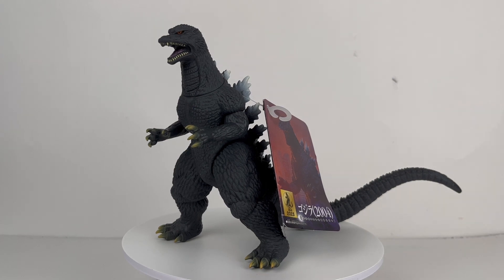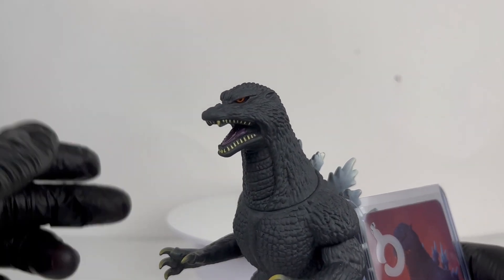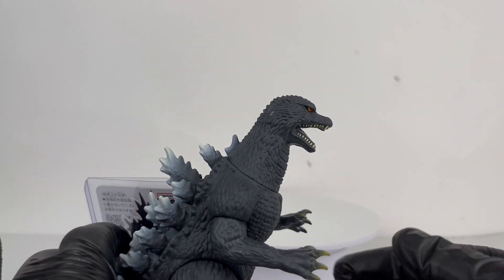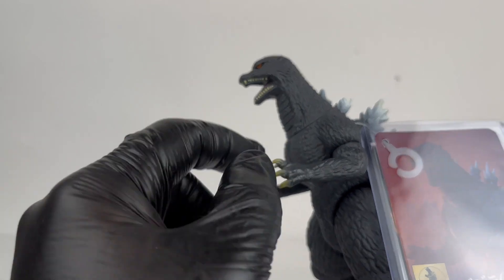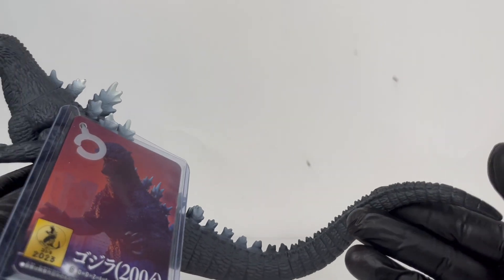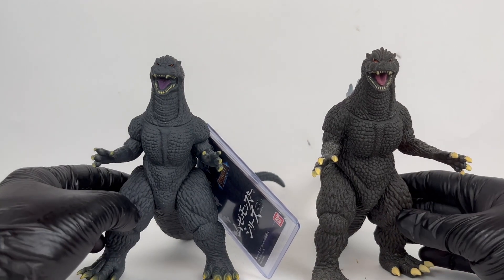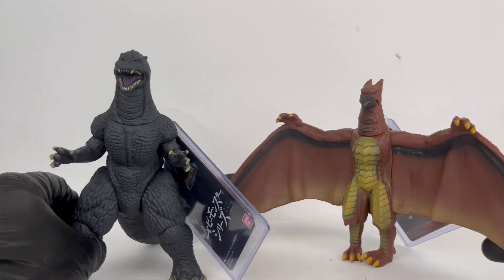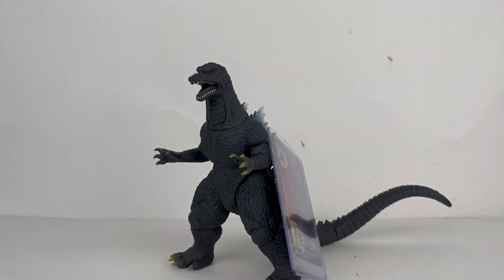Bandai MMS Godzilla 2004 Figure Review (2023) I Godzilla: Final Wars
The newest Bandai Movie Monster Series Godzilla figure is here and it is one of my favorite suits!
This being the Godzilla Final Wars suit from 2004.
Bandai did a very clean job on this figure. A few small complaints but I am just really glad to be getting a MMS figure from Final Wars!
Can't wait to review the Manda and Final Wars Hedorah Figure!
Check out HLJ or BBTS to pick one up today!